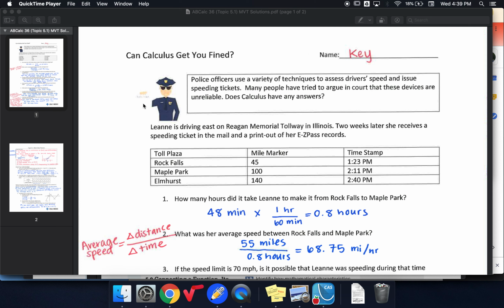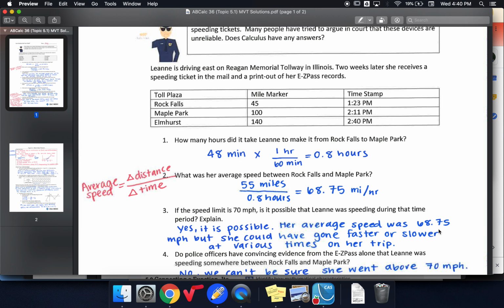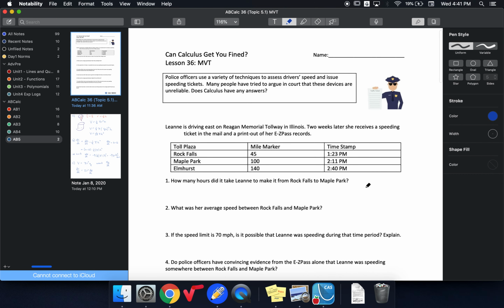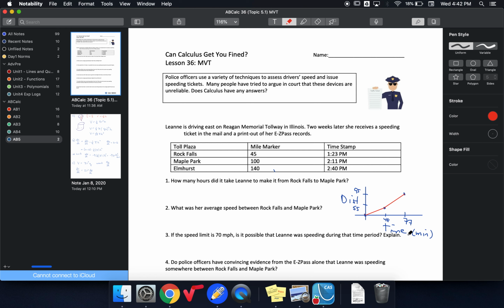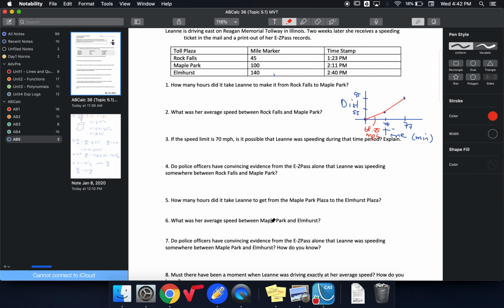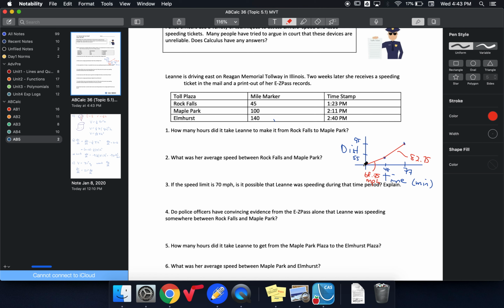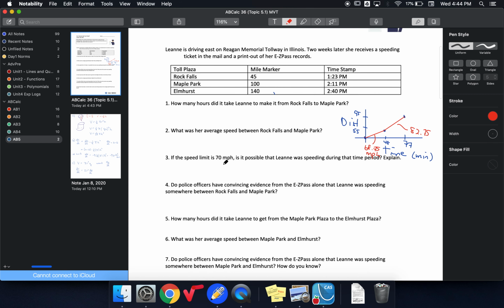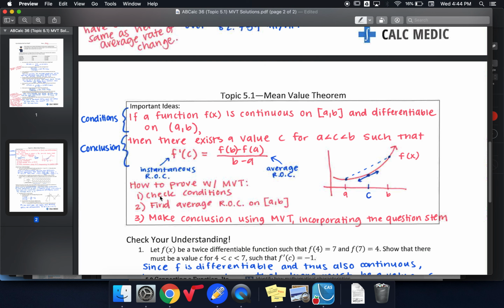Lesson36 Calc Medic MVT